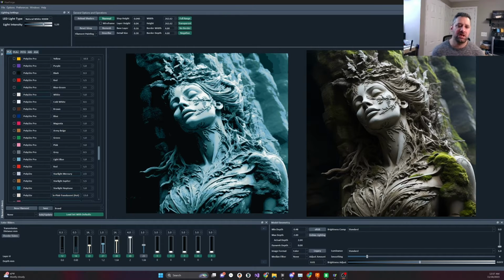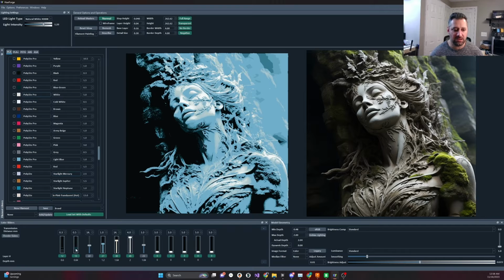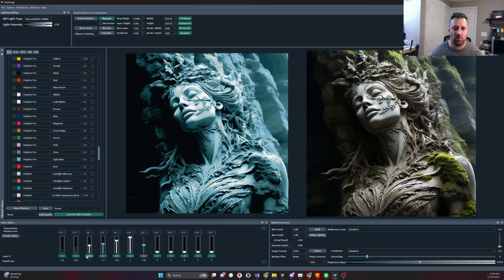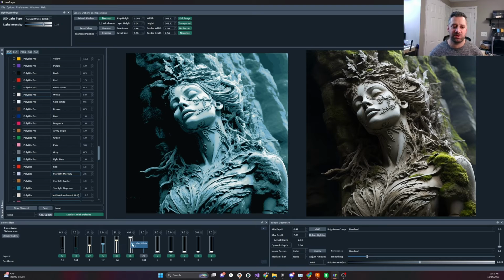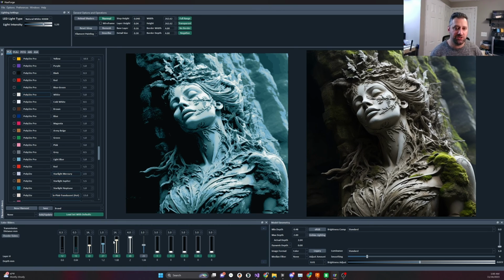HueForgeU: Why White Filament is Amazing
This quick video has two advanced tips for how to effectively use white filament to overcome limitations of other filaments.